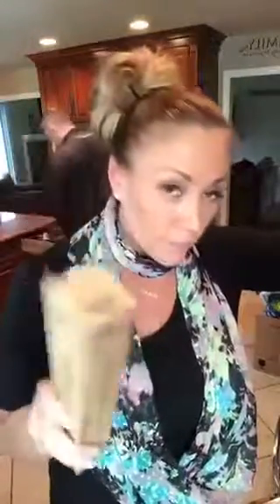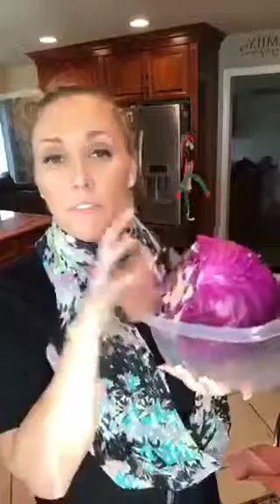Meal prep tips